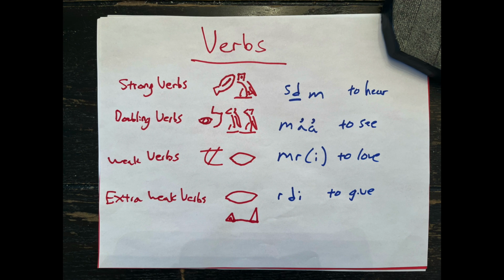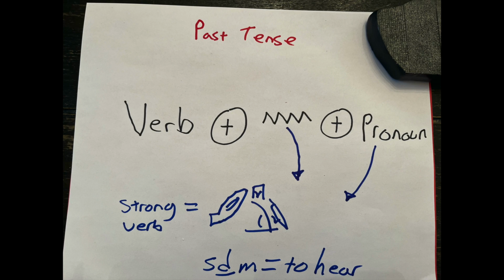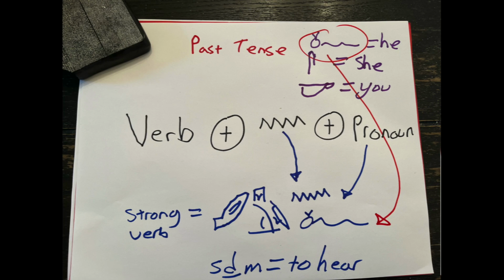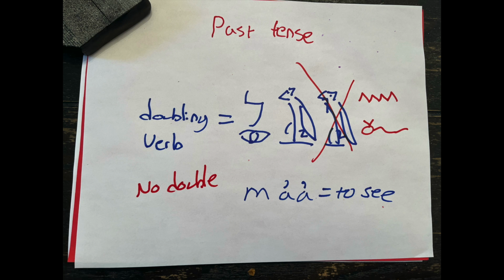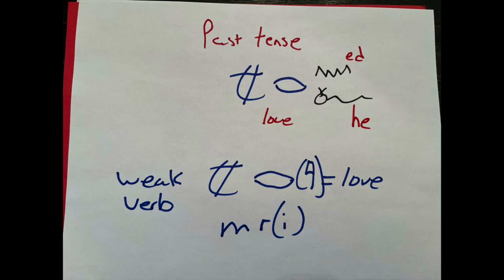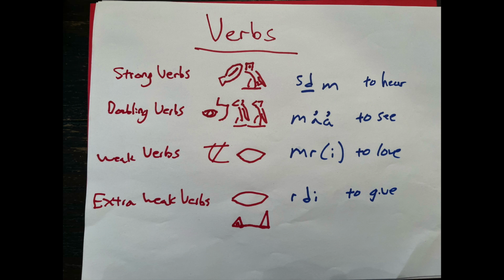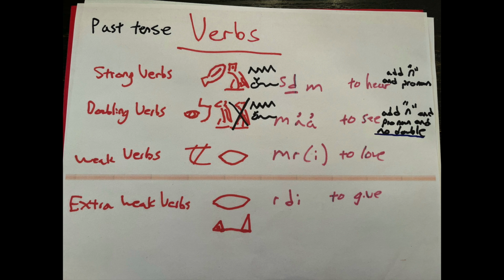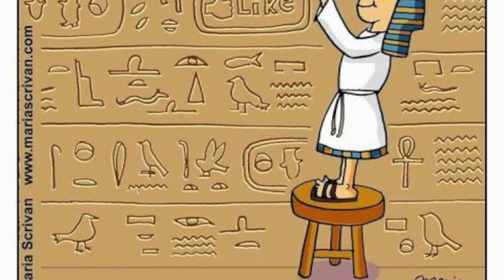How to Read Hieroglyphics! - Doodling with Purpose Lesson 159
It is time to revisit the past tense and deep dive into Hieroglyphic verb tenses as Doodling with Purpose continues, offering free at home lessons to learn ancient Egyptian for free online!